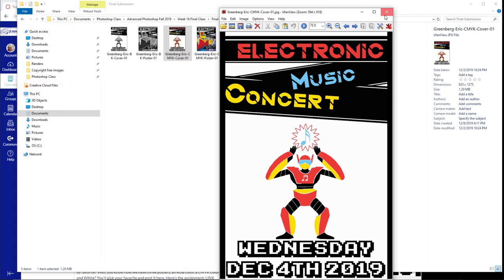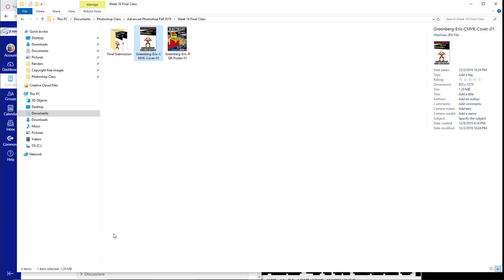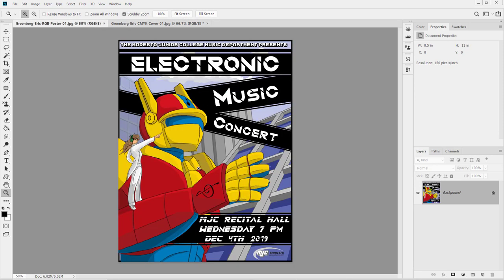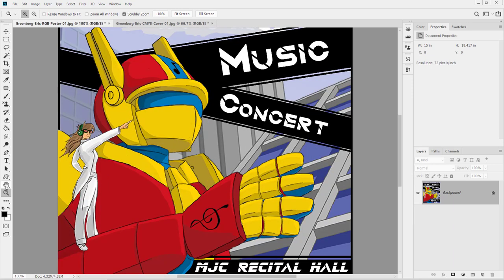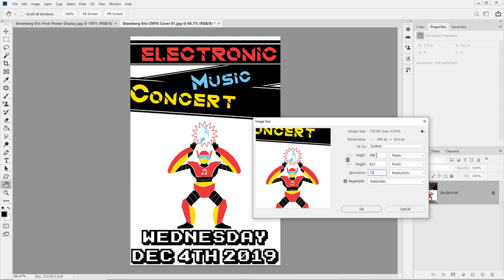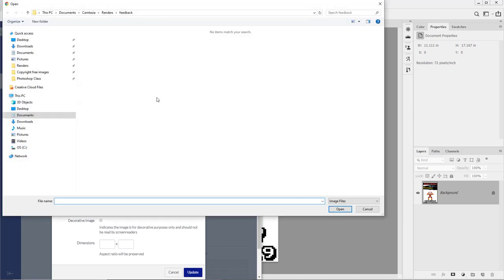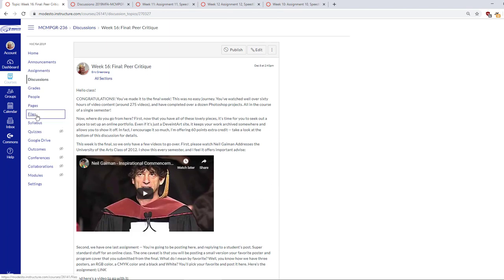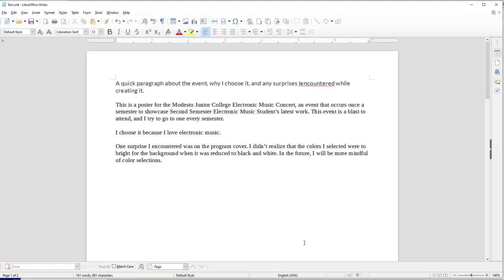Week 16 Video 1 How to do the final part 1 of 2